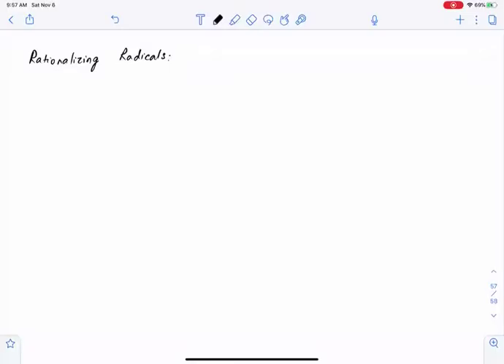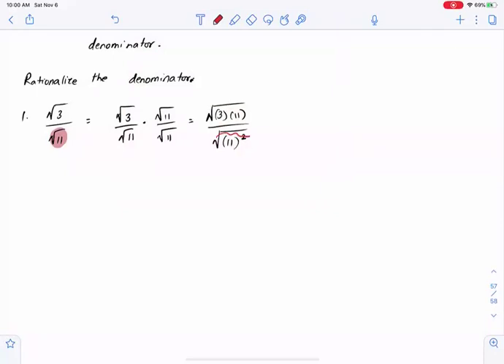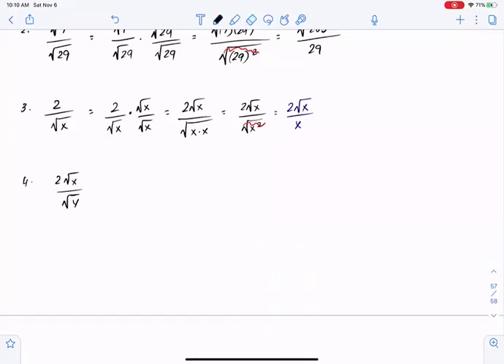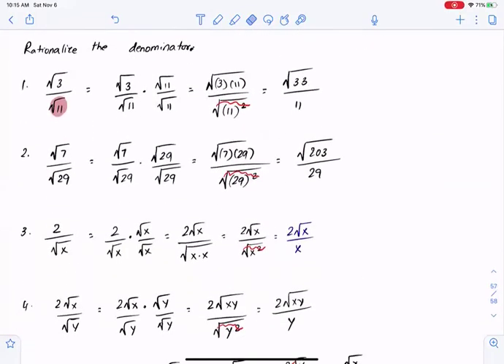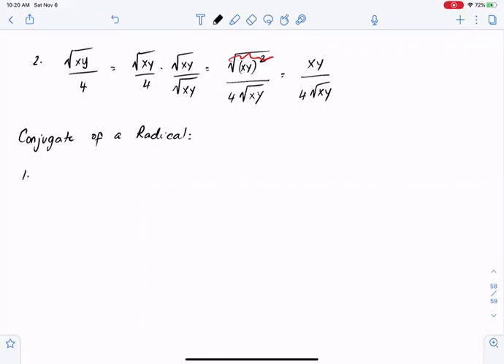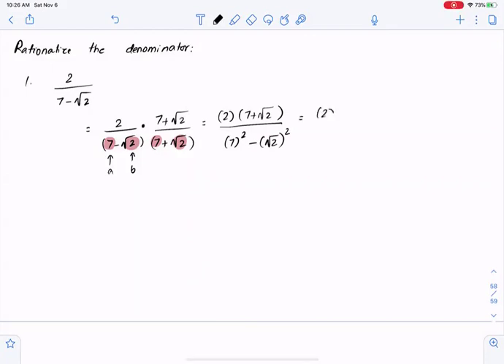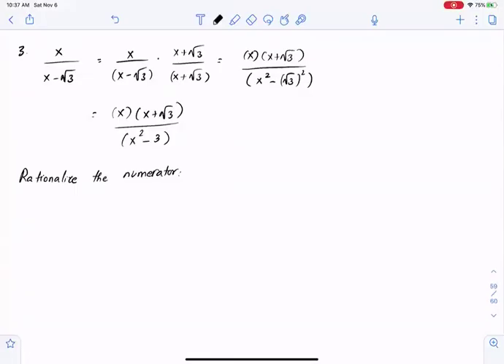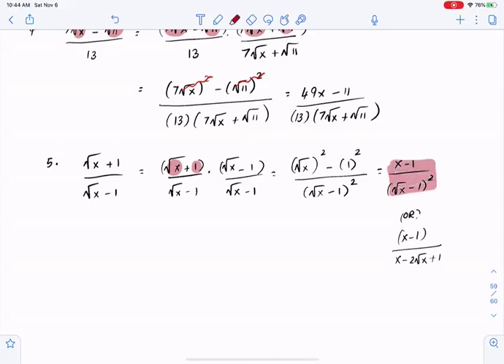Rationalizing Radical Expressions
Examples on rationalizing radical expressions.